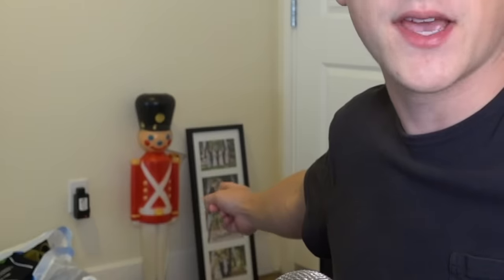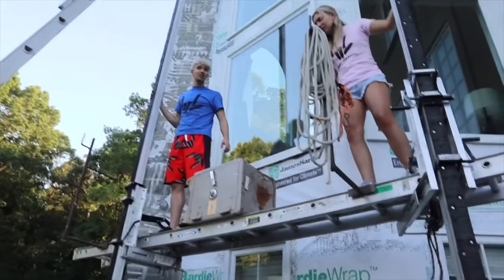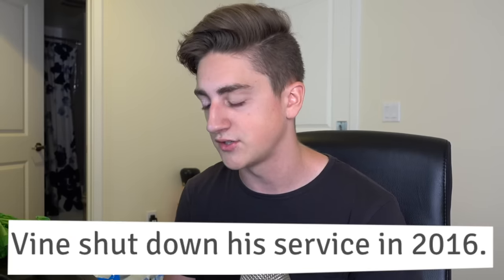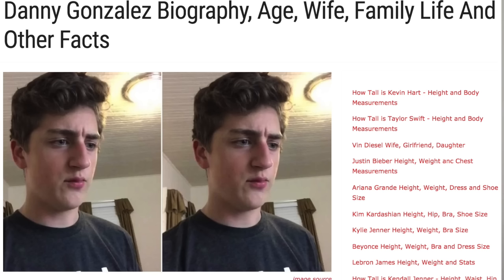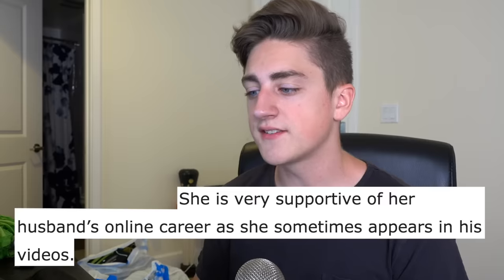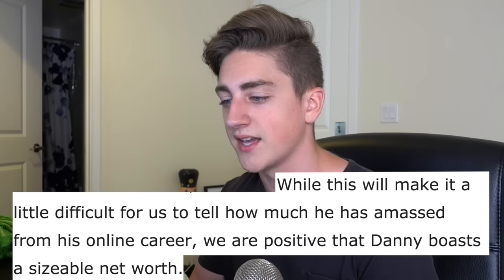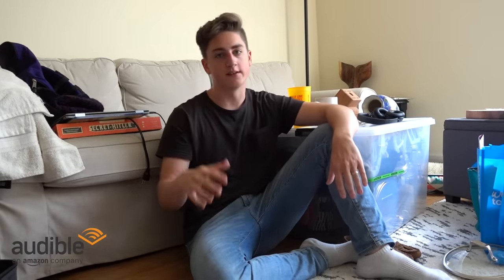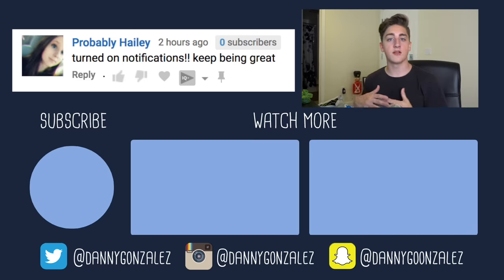I Googled Myself And Hated What I Found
I tried googling myself and boy oh boy you won’t believe what I found. These articles are just too good not to react to. Have fun watching and be safe please!

If you're actually reading this description comment "Dentro De Mi is the song of the summer "

WHY DO I CALL MY FANS GREG?
Greg is the strongest family on the internet, we're the fastest growing channel on Youtube, and we make fire content. So, instead of making up some pun using my name and calling my fans that, I decided to use a different name entirely. A name so strong, haters tremble when it is spoken. WE ARE GREG. AND WE ARE TAKING OVER THE INTERNET.